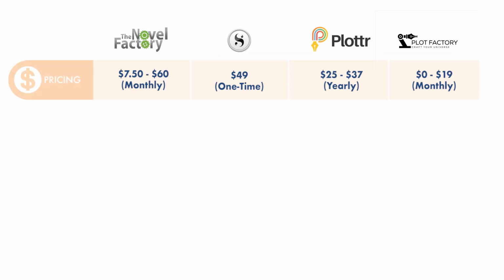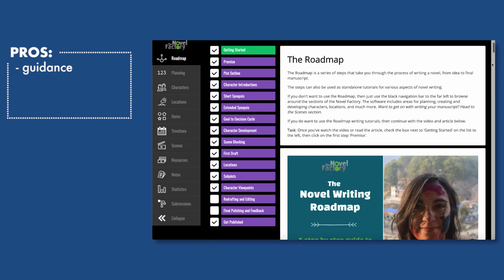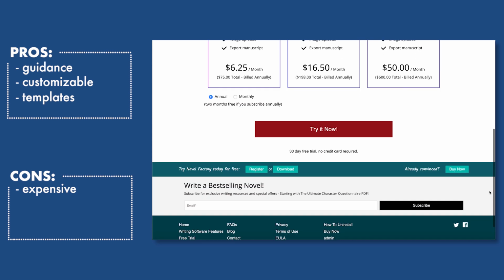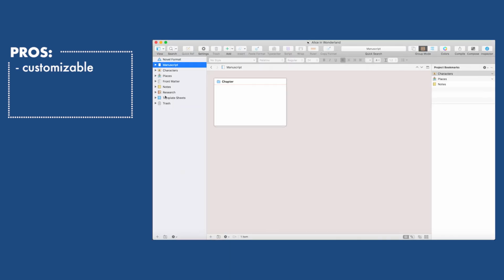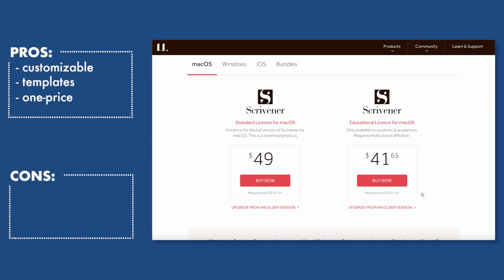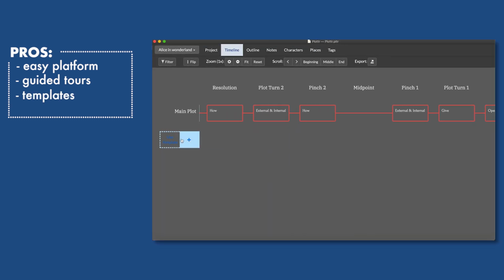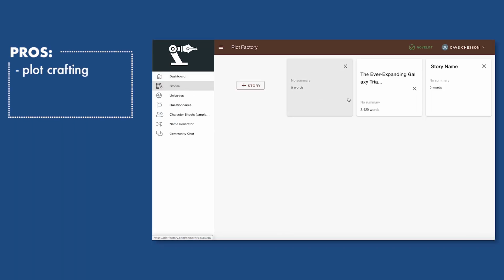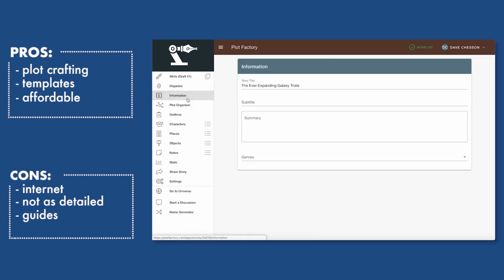What is the Best Story Outlining Software?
Planning and outlining your stories is a critical step when writing. So, you will want to make sure that you are using the best possible software that will allow you to make clean and precise outlines in order to better prepare you. However, trying to find the best story outlining software can be hard with there being so many of them out in the market. So, we took the top 5 story outlining software and tested them out. We not only tested their functionality and the amount of guidance each software provides, we also tested whether or not they were good for outlining stories and provided templates.

Make sure to check out our individual reviews of each of the software where we go into even more detail about them and take you step by step on how they work:

WHAT TOOLS TO SUCCESSFUL SELF PUBLISHERS USE?

LET'S SOCIALIZE!